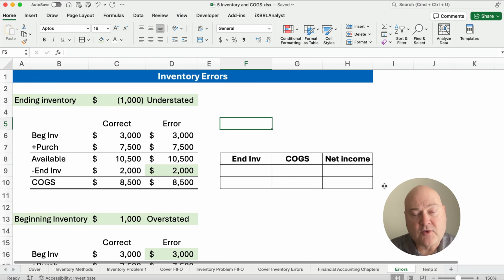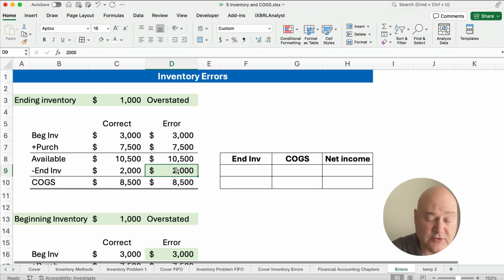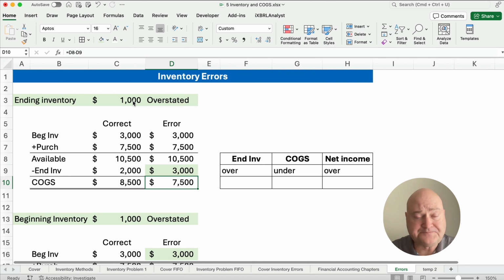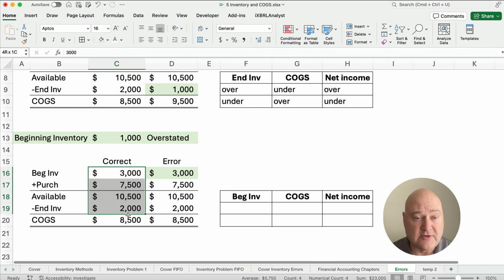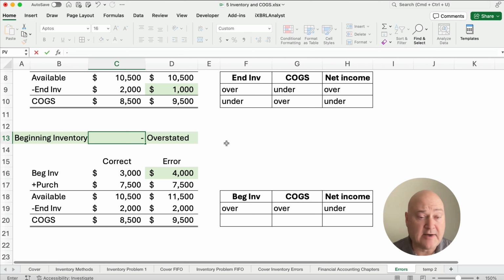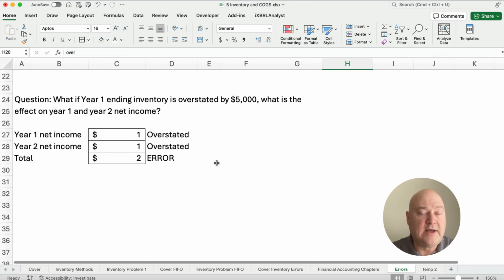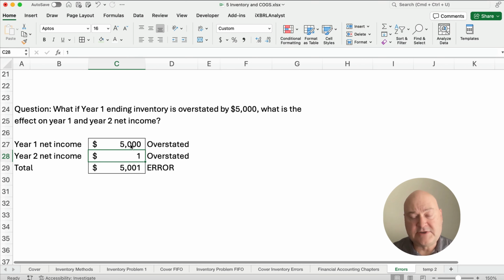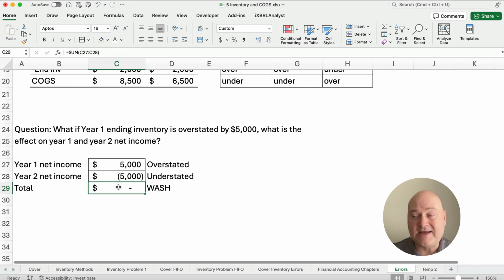Inventory Errors Explained with Examples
💰 Want to learn how to invest for beginners? Inventory Errors Explained: Financial Accounting Ch 5

Two topics:
1. ending inventory overstated or understated
2. beginning inventory overstated or understated

SEE ALSO

ACCOUNTING BASICS

EXCEL BASICS

FINANCE BASICS

INTERMEDIATE ACCOUNTING

MY GEAR

10/24/2023